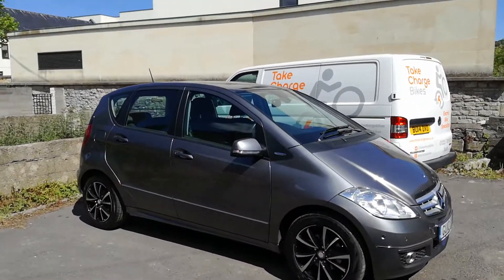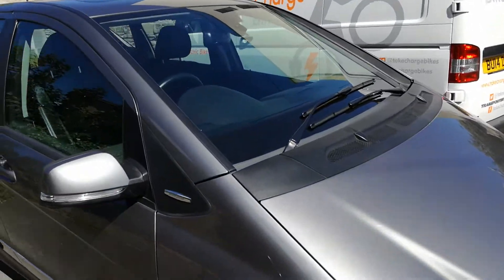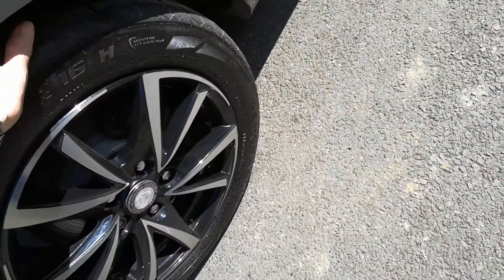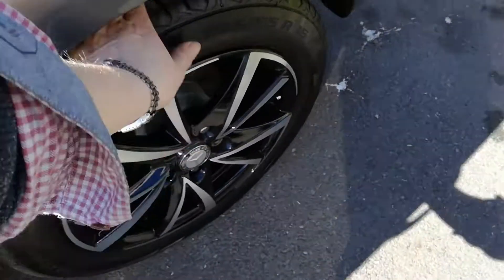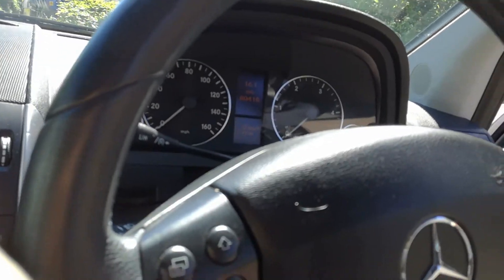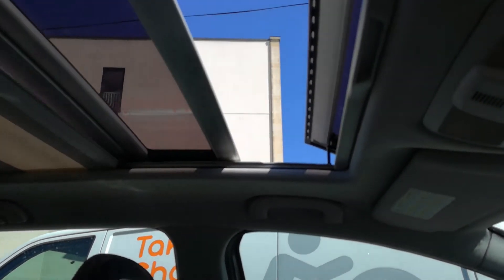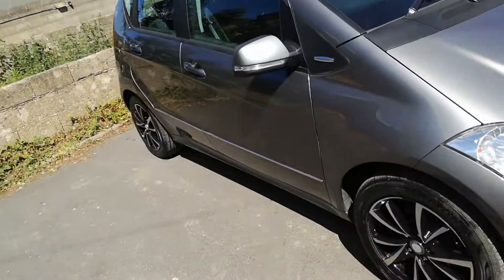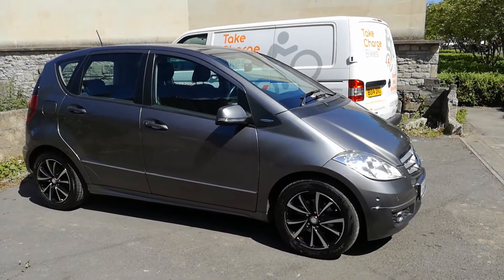Mercedes A class A180 avantgarde Se auto çdi diesel.